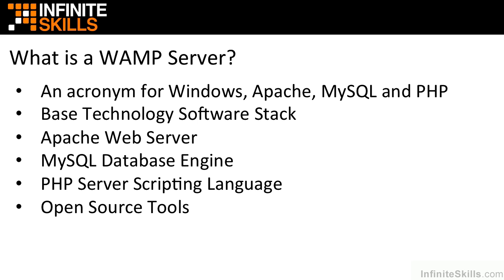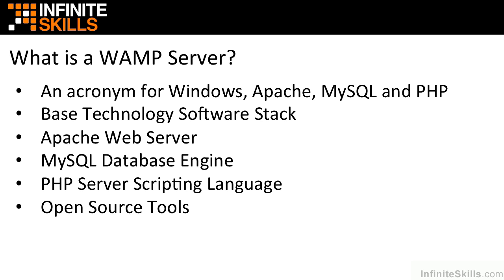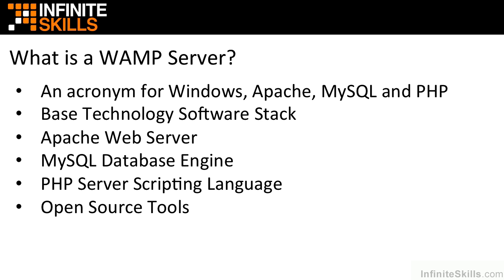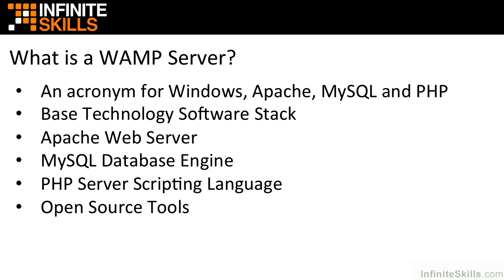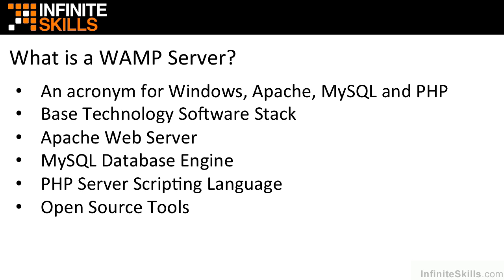Learning WAMP Tutorial | What is a WAMP Server?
Want access to all of our WAMP training videos? Visit our Learning Library, which features all of our training courses and tutorials

More details on this Learning WAMP Server Development training can be seen This clip is one example from the complete course. For more free WAMP tutorials please visit our main website. YouTube